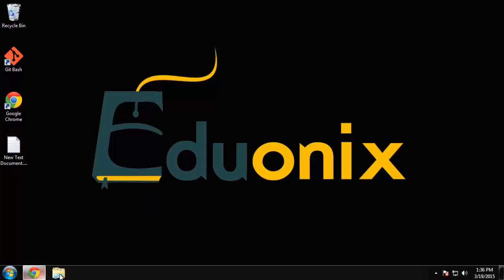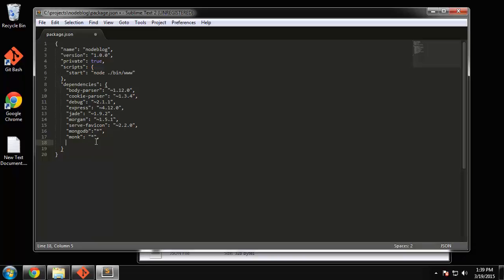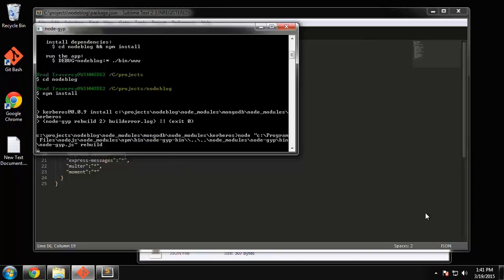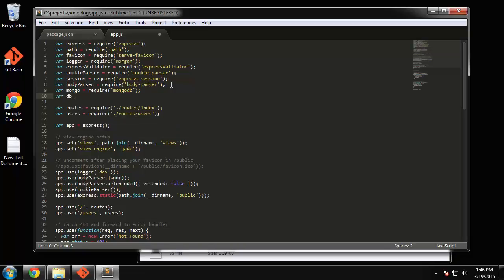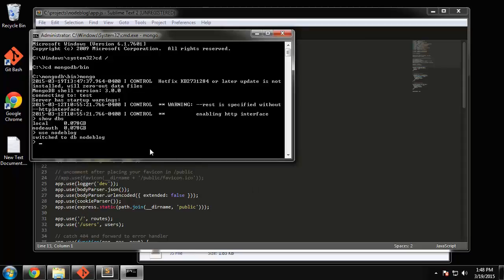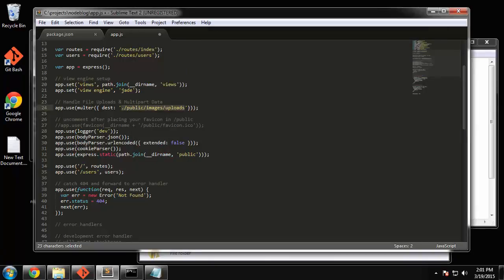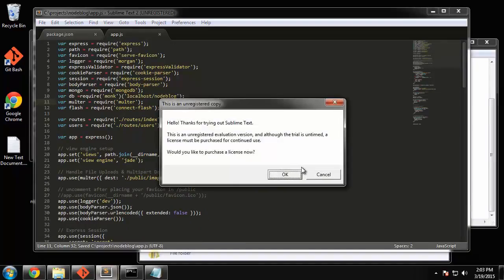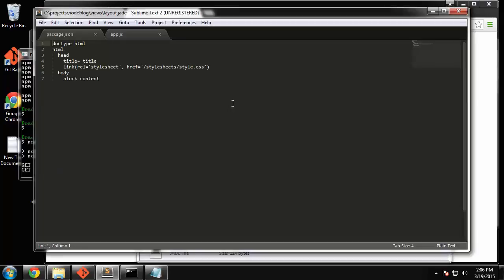05 Node Blog System 002 Modules, Middleware Template Part A